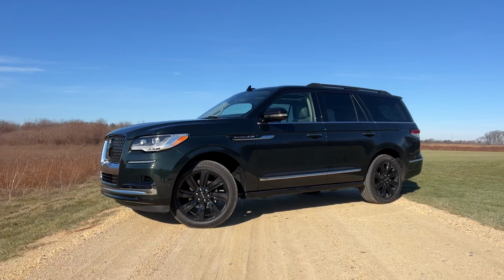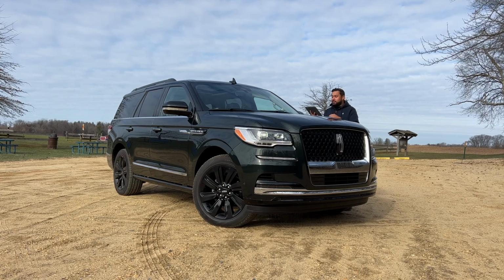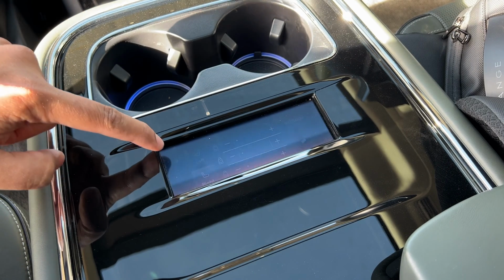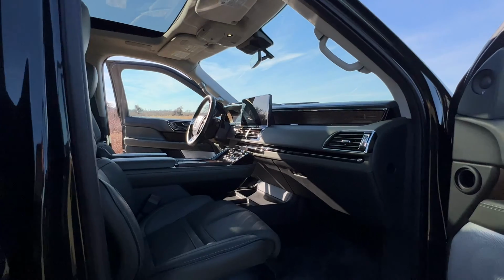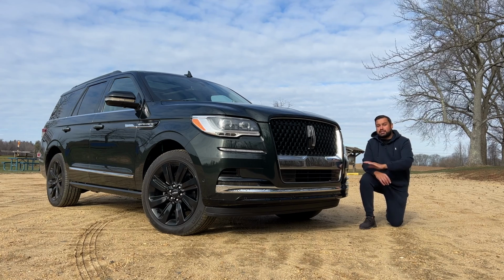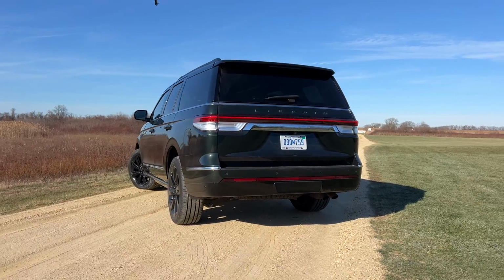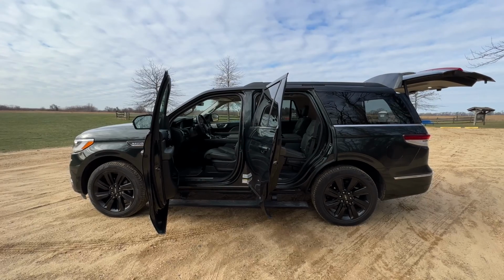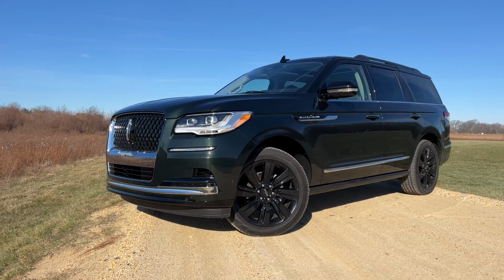EXPENSIVE American Luxury! 2023 Lincoln Navigator Review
This is the most expensive the Navigator gets! In my 2023 Lincoln Navigator review, I'll give you a full tour of the most expensive trim. The model I tested here is the Lincoln Navigator Black Label with the Central Park theme carrying a final price of over $120,000. Unlike other large SUVs - you don't have a V8. Power comes from a 3.5L twin-turbo V6 making 440-hp and 510 lb-ft of torque. Of course, we'll also discuss the Lincoln Navigator vs Cadillac Escalade battle. Let's take a look!

0:00 - Intro
1:10 - Lincon Navigator Black Label Details
2:19 - Interior
5:42 - Tech / Infotainment
6:39 - Price
7:22 - Specs
8:15 - Test Drive
9:38- Daily Ownership Highlights
10:38 - Final Thoughts